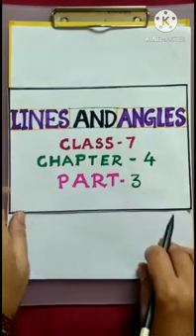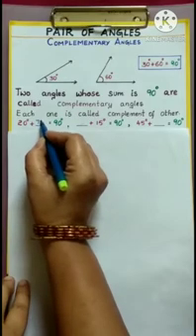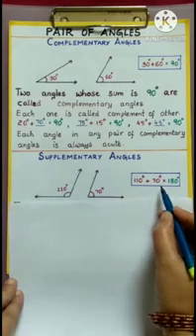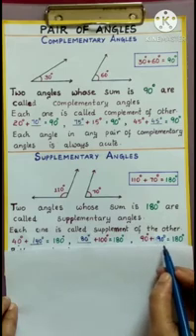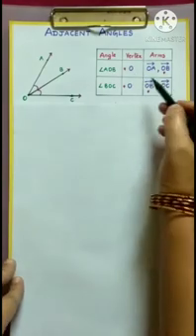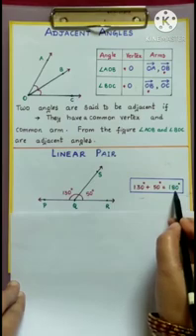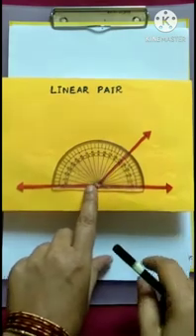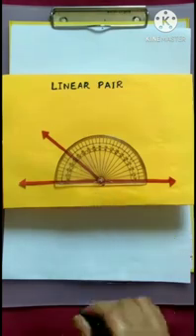10-11-2020 Class 07 Mathematics Chapter-04 Part-03